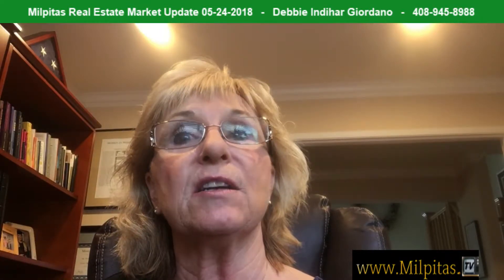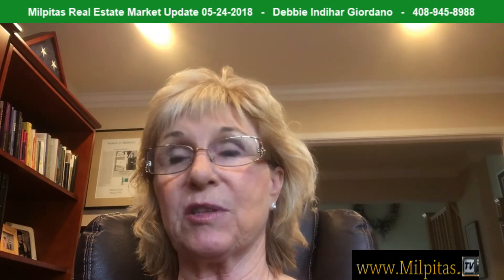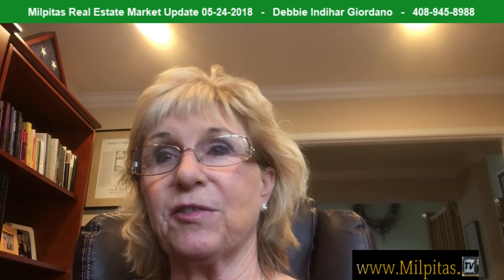Milpitas Real Estate Market Update 05 24 2018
Milpitas Real Estate Market Update Weekly by Debbie Indihar Giordano, Master Brokers